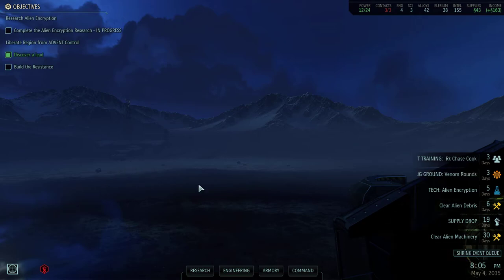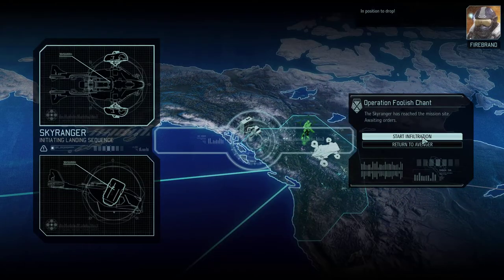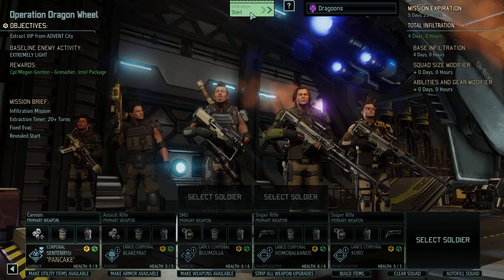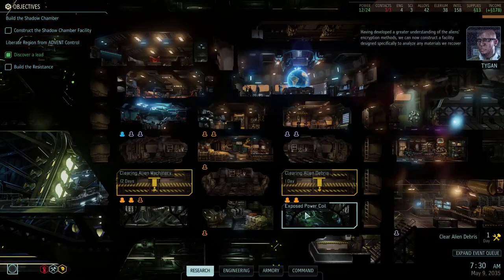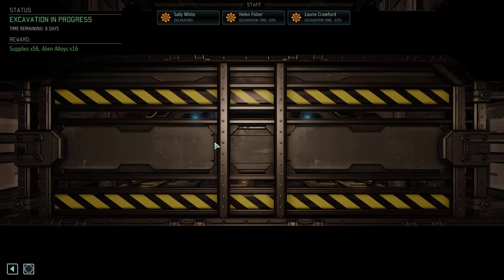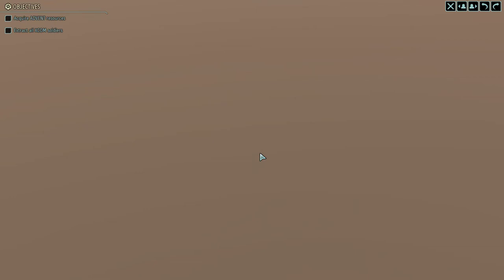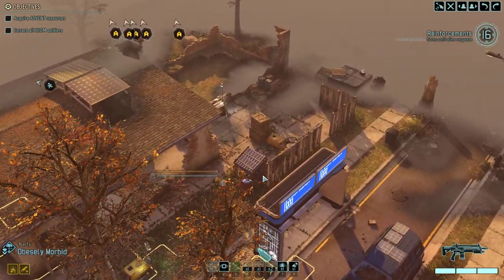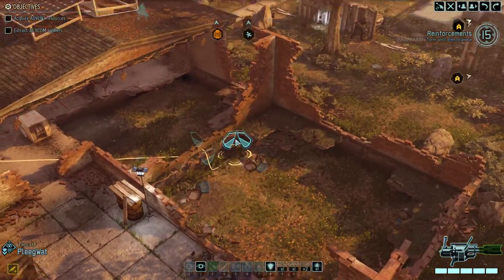XCOM 2: Worse than Failure: episode 20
Operation War Dance